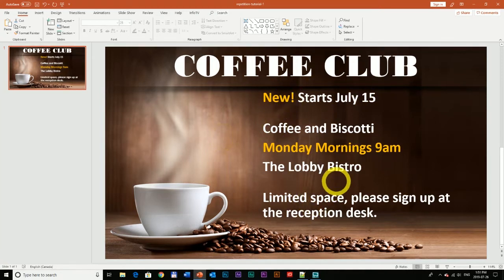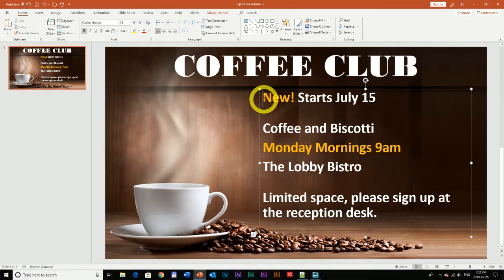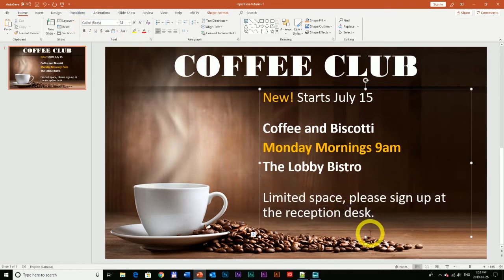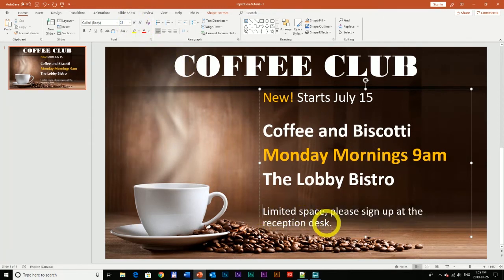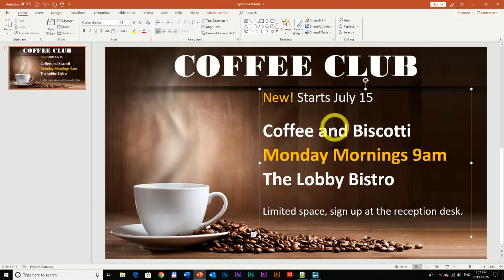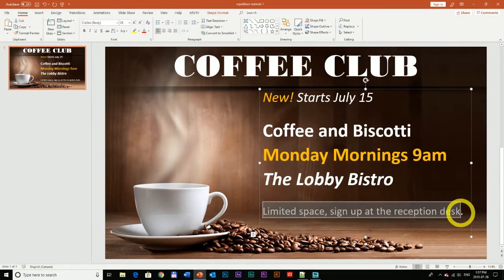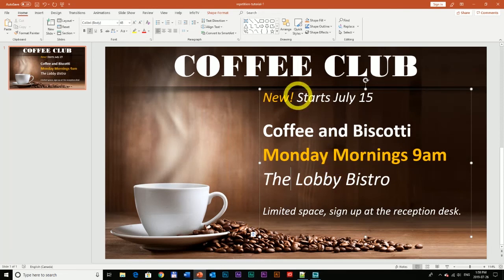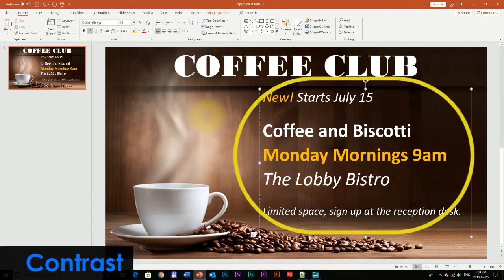CRAP Design Principle - Contrast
This tutorial series will provide steps to easily convert portrait flyers into landscape TV layouts.

This tutorial summarizes the concept of contrast, which is part of the CRAP Design Principle. This principle can be found in The Non-Designer’s Design Book by Robin Williams (One of the most useful tools for content creation.) We highly recommend giving this book a read. The numerous before and afters that are included provide a really in-depth analysis of each concept.